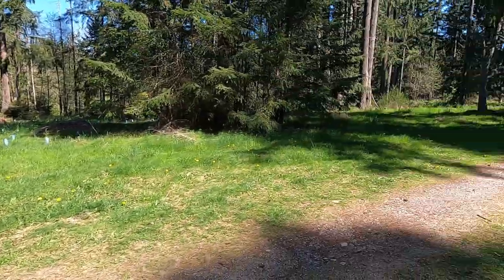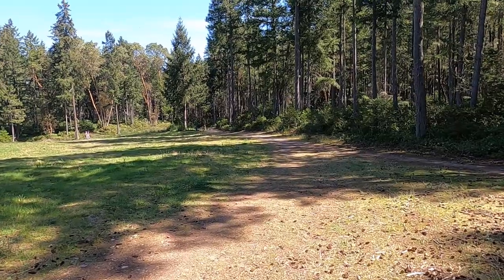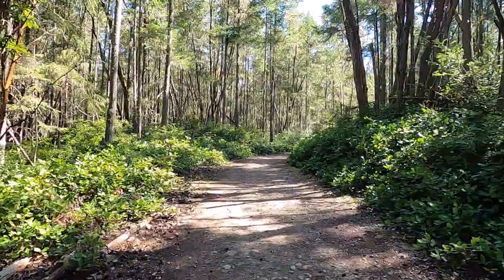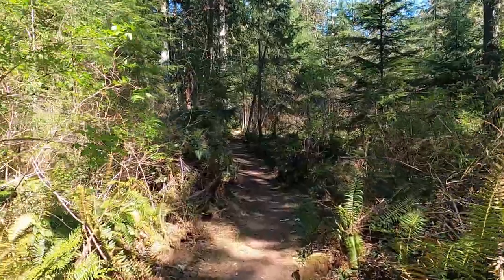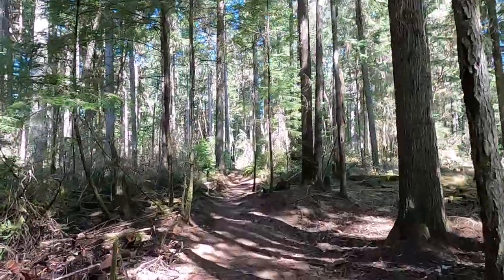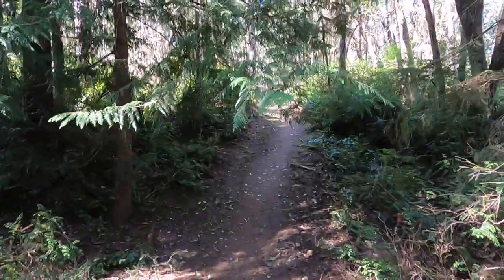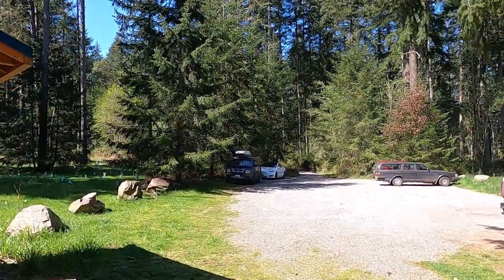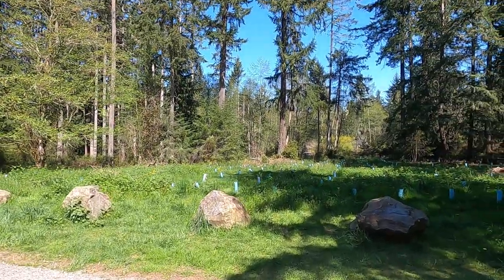Walking at Frog Holler Forest on Vashon Island, Washington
Nice place to walk, 2.5 miles of trails. Pacific Tree Frog lives here.